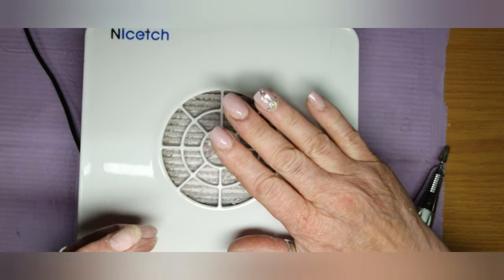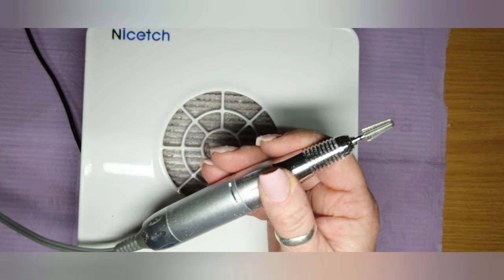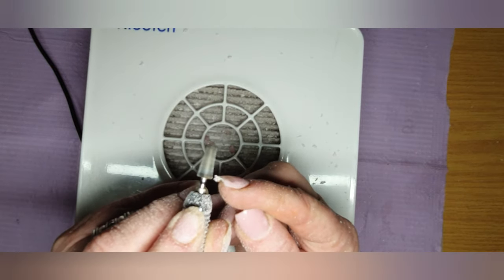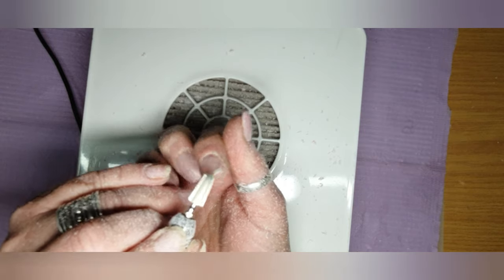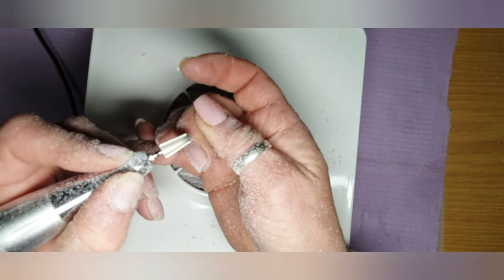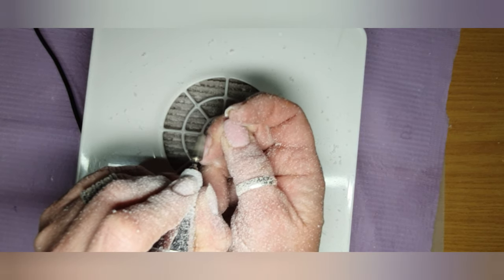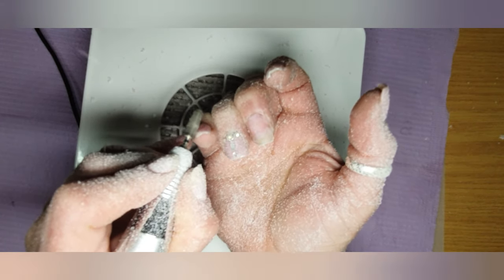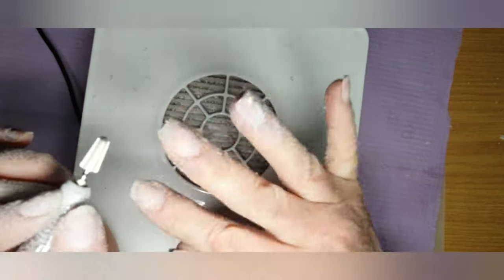How to use efile for acrylic or gel designs removal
I had so much fun creating these nails and know that you love them as much as I do.

I would love it if you  Subscribe to my channel, if you found this helpful let me know via comments, if you want me to do a shout out on my video, or a video that you want to see let me know, I will do it for you.💖💖 Remember to click on the bell so that you can know when I upload a new video.

Info on what products I used in this video and links where possible.

Coco Acrylics available at:
Nickys Gelicious Gels - Coco Acrylic kit
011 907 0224 or on WhatsApp on

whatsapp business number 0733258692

Glampro

Brush
Acrylic powder
Monomer
Gel polish
Top coat

More of my videos that you might find helpful.

Other links
Fairydust Beauty - Nail art

Fairydustbeautysa

Much love
Annette